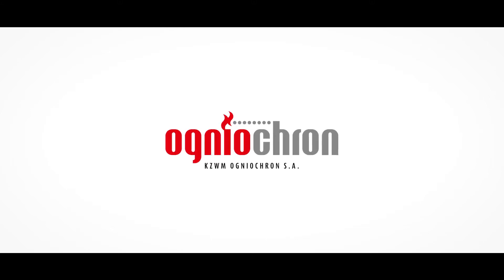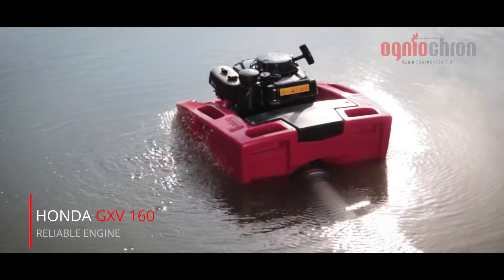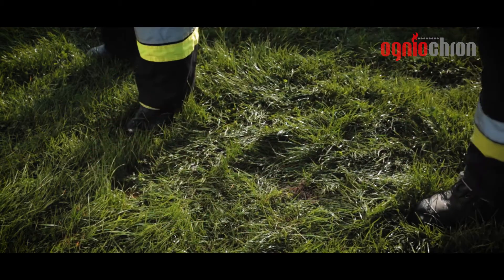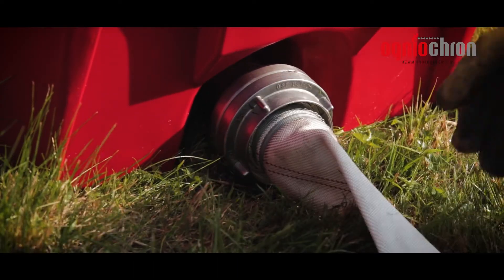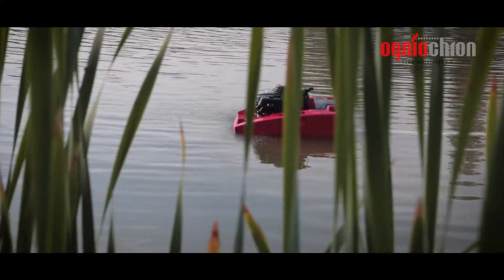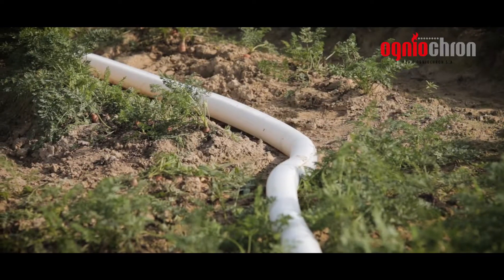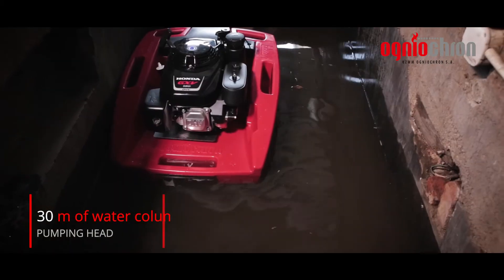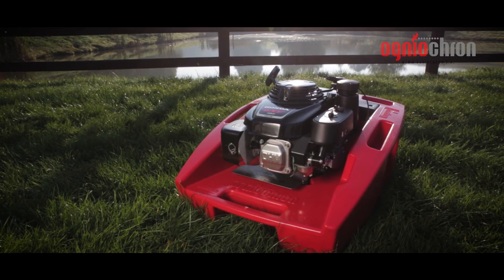NIAGARA 2 - Floating pump - OGNIOCHRON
Floating pumps are widely applied by rescue services. Except of the main group of recipients – firemen - they are also appreciated by municipal services, foresters, builders – everywhere, where pumping of water is necessary.

Small dimension of the pumps at optimum capacity make them ideal for application in emergency situations, where time and efficiency of work count. Thanks to application of combustion engine drive, the pumps can be used in any place, without access to electric energy. Floating pumps can be used for filling of fire engine containers, without necessity of making a water reservoir as well as for emergency irrigation or dehydration of agricultural areas. Good pumping head enables application of the floating pump on territories of different shape. For rescue services, the floating pumps are for many years the symbol of reliability.